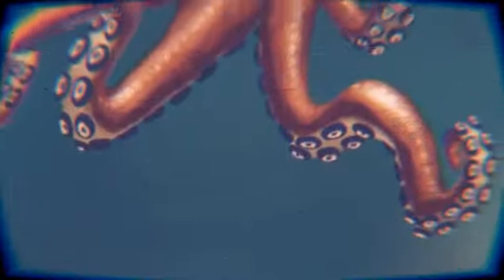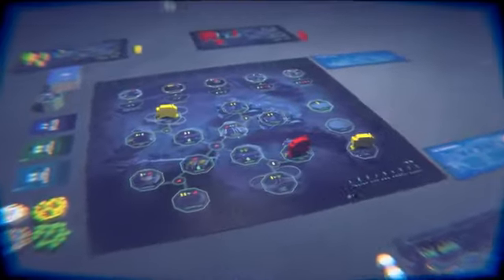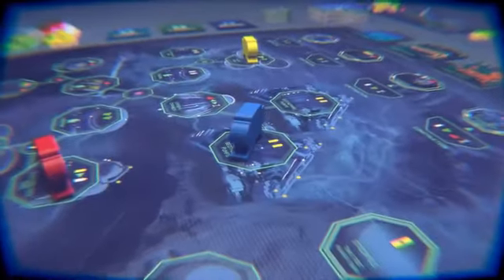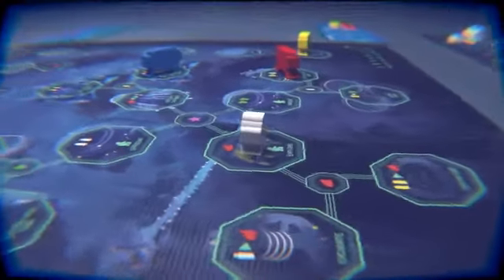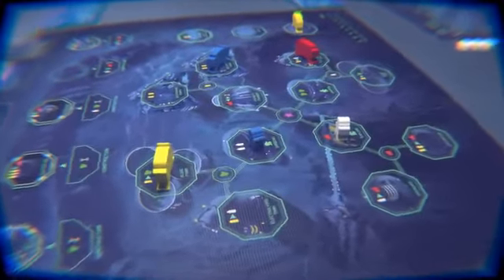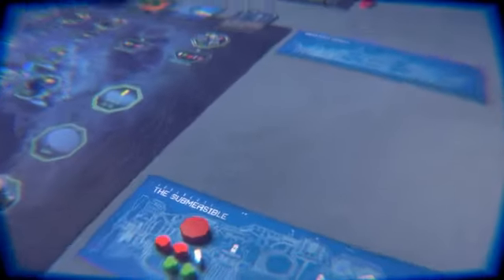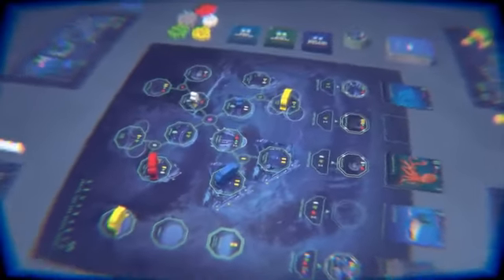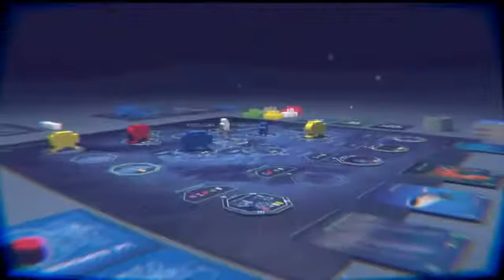🐟 Aquanauts - Discover the Deep 🐟